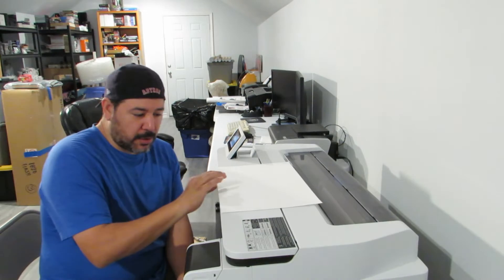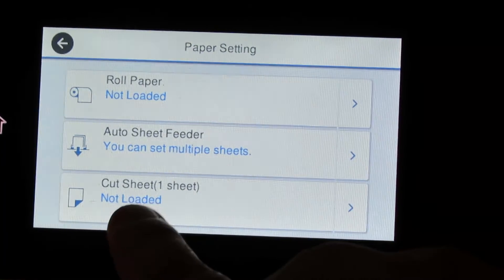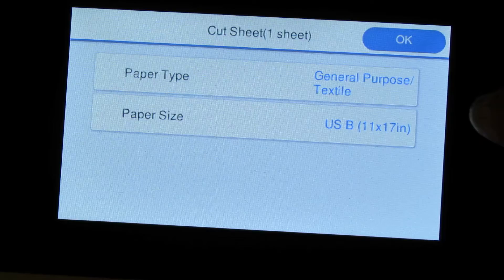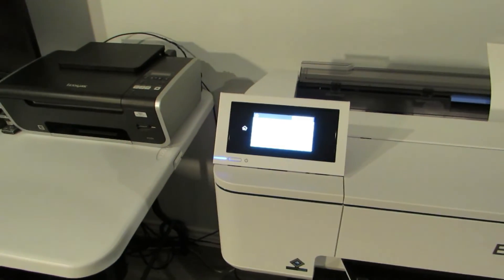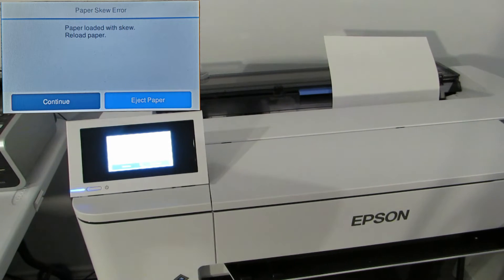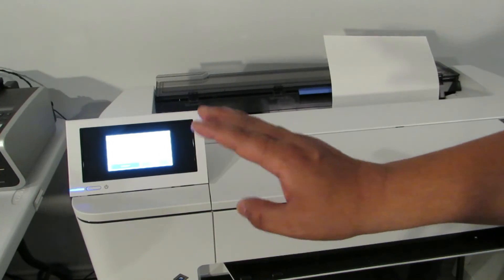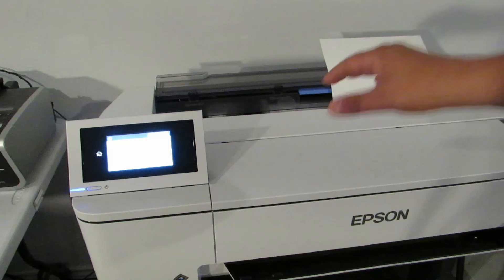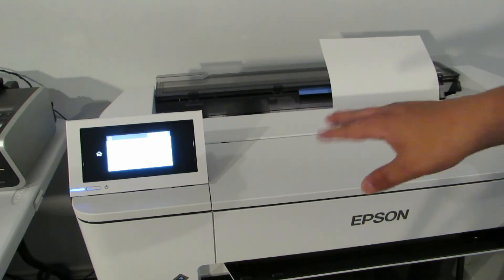Epson F570 Dye Sublimation - How to Load Paper Correctly - How To Fix Paper Skew Error (S5; E3)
Welcome to Episode 3 of Season 5.

Thank you for 11:46 of your time. Today, we show you step-by-step, how to load the paper correctly in your Epson F570 dye sublimation printer and what to do if you encounter a paper skew error. We also show you the advantages of going through the screen prompts, first, instead of loading the paper and then going through the screen prompts. Do you go through the screen, first?... or load the paper first and then the screen?